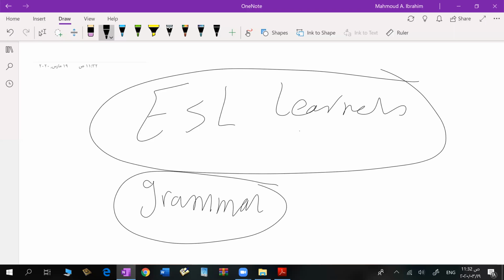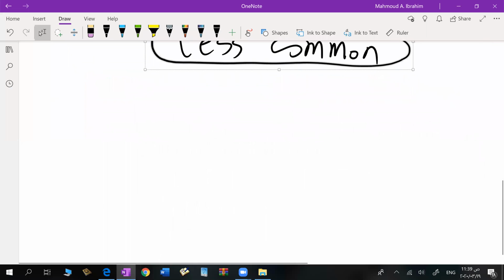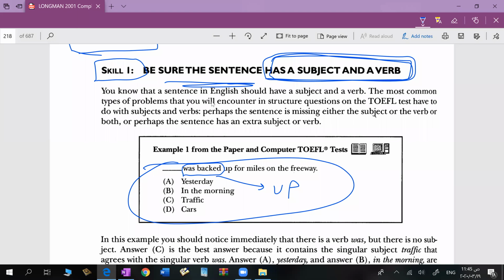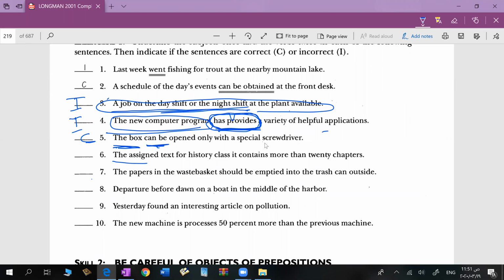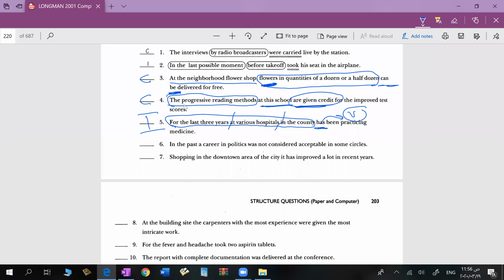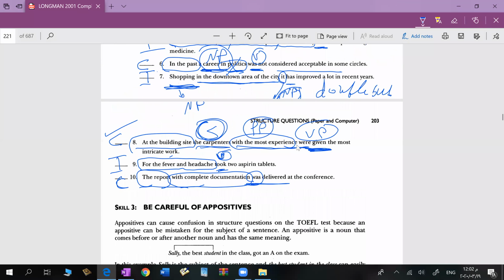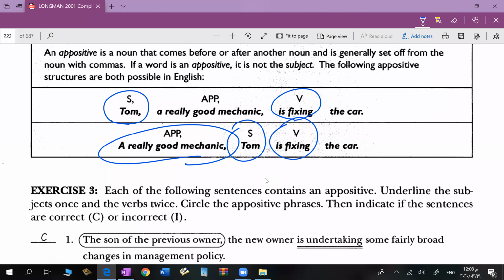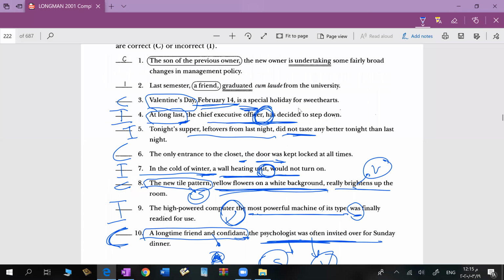Grammar- lesson 1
"Basic Sentence Structure and Appositives"
Develop ESL grammar- English Grammar- Grammar for IELTS- Grammar for TOEFL- Grammar course- English Grammar- English Grammar course.